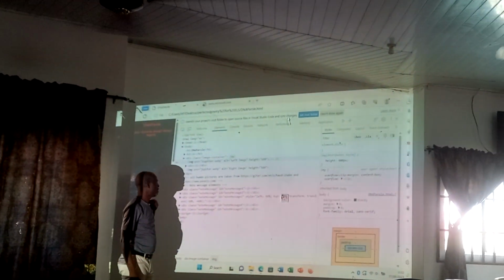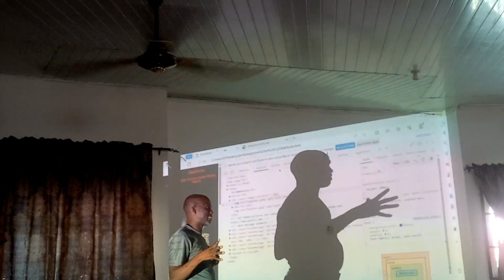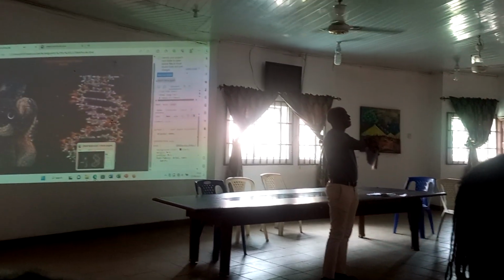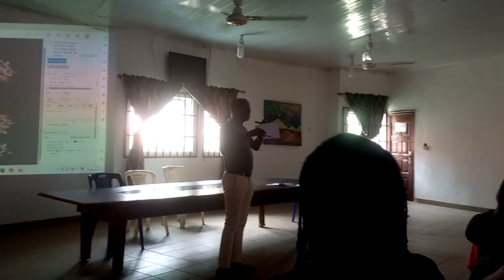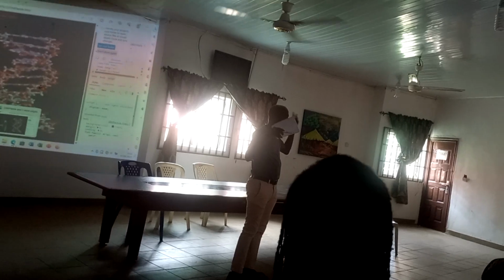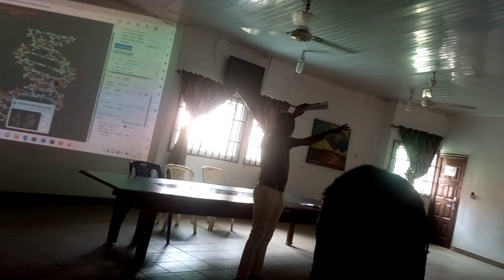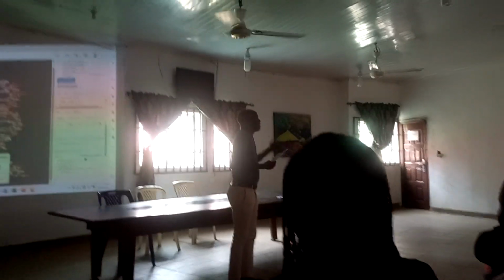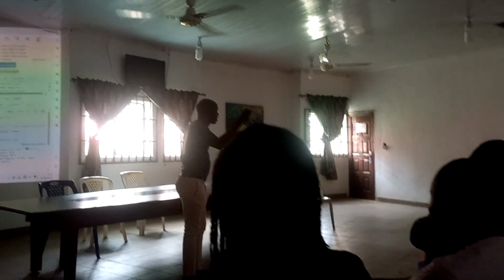The future is now: teaching & learning digital literature in the millenium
This is the Department of English and Literary Studies Lecture Series 2023, University of Calabar, Nigeria. This lecture is conducted under the directorship of Prof. Idom Nyabri, and Head of Department, ELS, Prof. James Otoburu Okpiliya. It took place on17/08/2023.